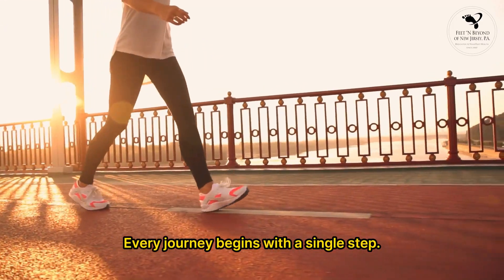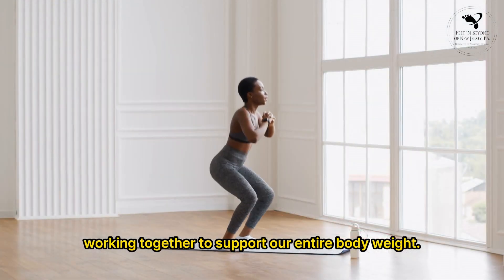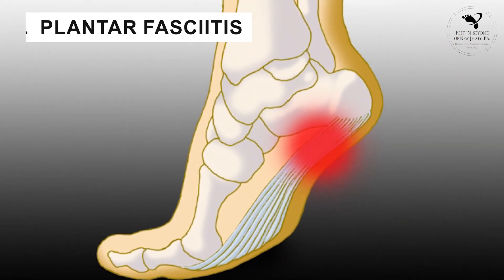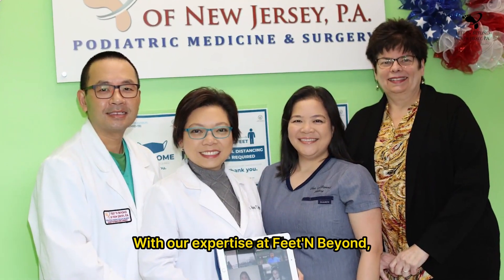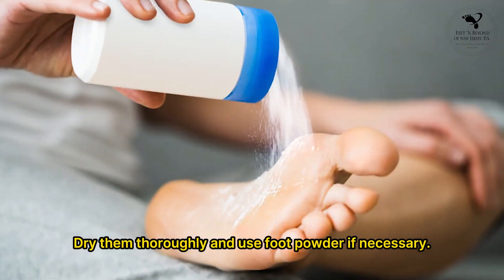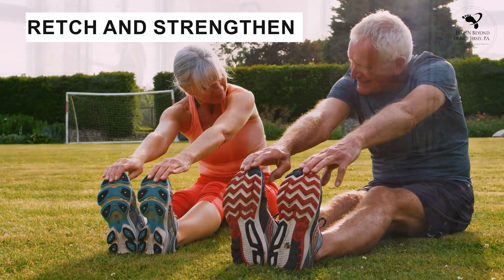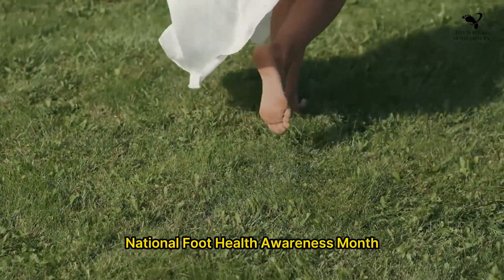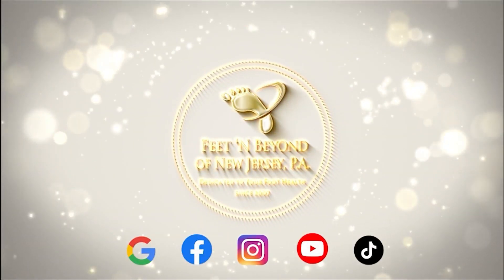Taking a Step in the Right Direction: National Foot Health Awareness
Welcome to Feet 'N Beyond channel! April is National Foot Health Awareness Month, and we're stepping up to spread awareness about the importance of foot health. Your feet are your foundation, and caring for them is essential for your overall well-being. Join us as we explore tips, tricks, and expert advice on how to keep your feet happy and healthy. From proper footwear to foot exercises, we've got you covered. Let's take a step in the right direction towards better foot health together!

Your health journey just got a whole lot more connected.